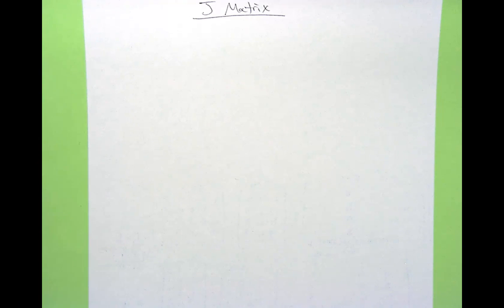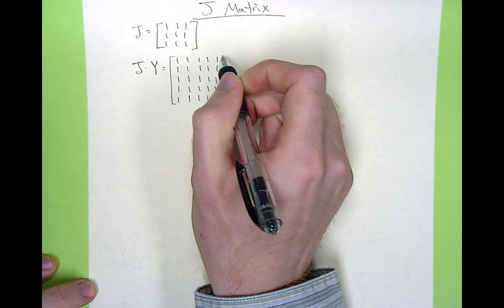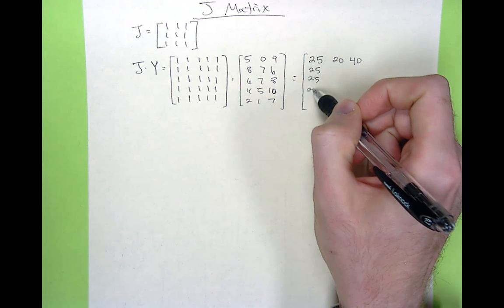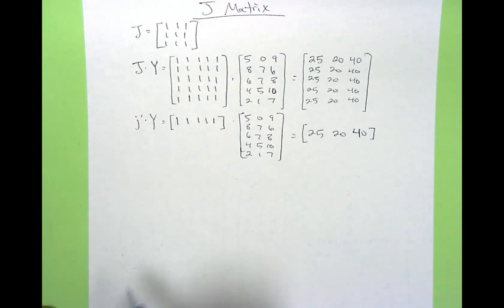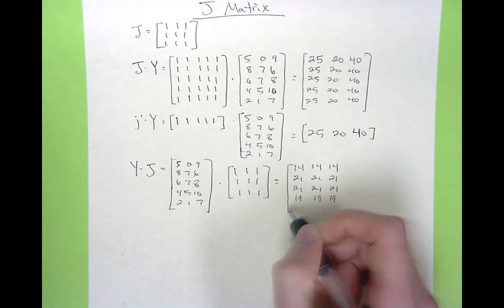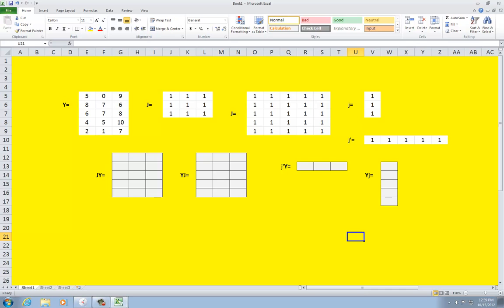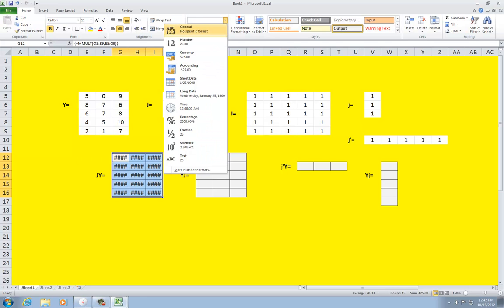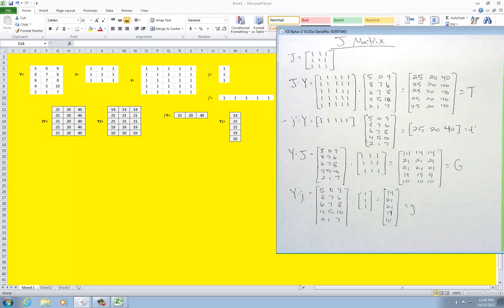3 14 J Matrix